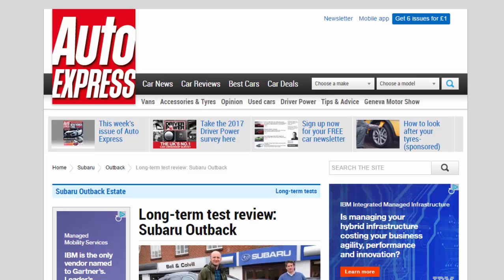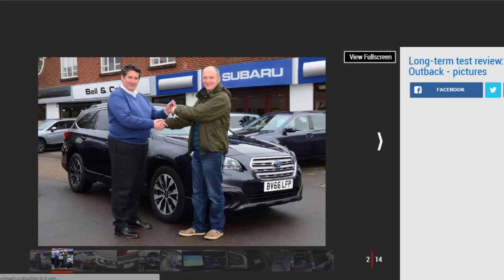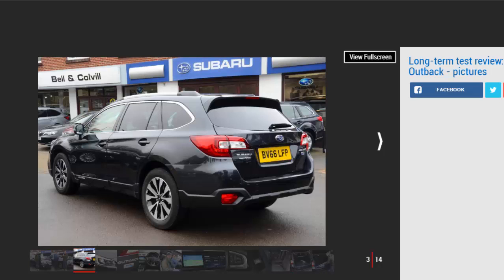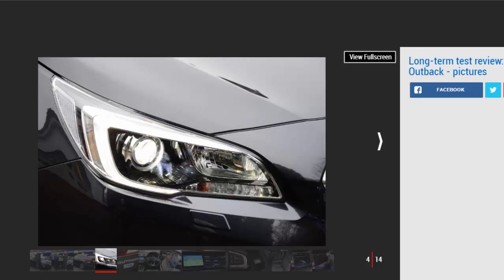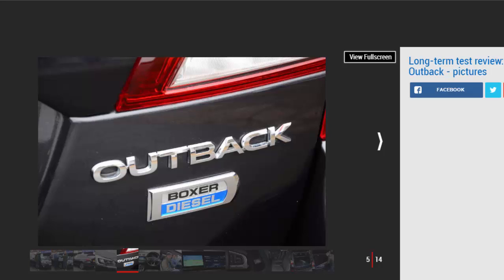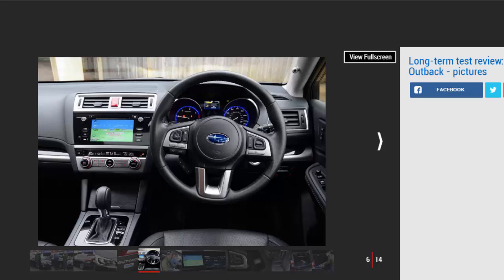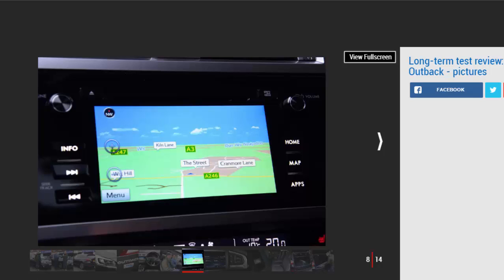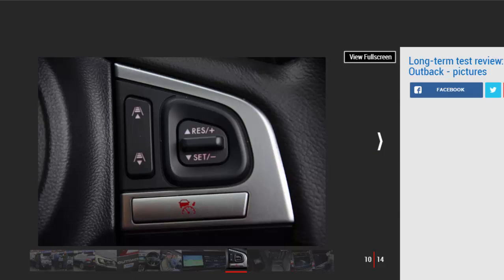Car Review - Long-term Test Review: Subaru Outback - Read Newspaper Tv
Read newspaper:
Car review - Long-term test review: Subaru Outback
Source: autoexpress.co.uk